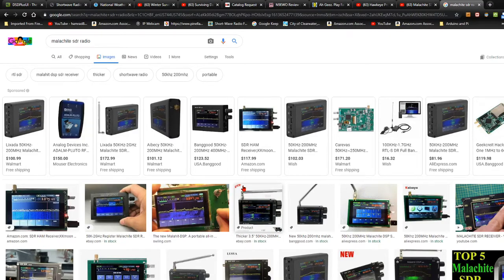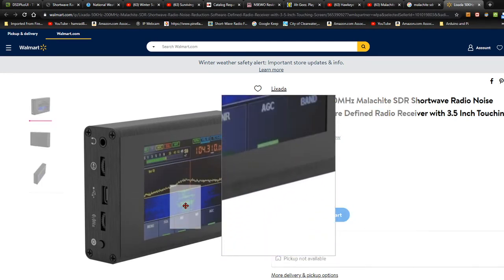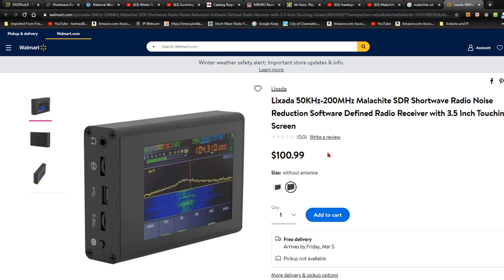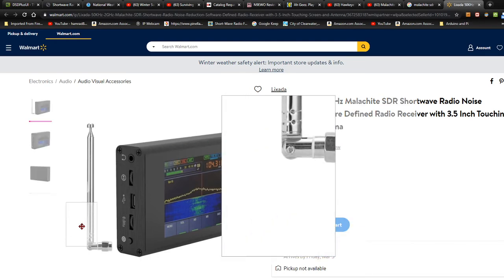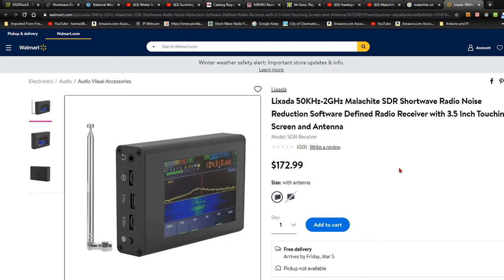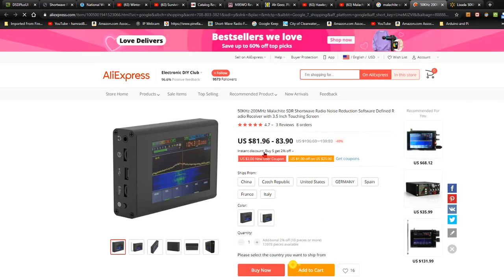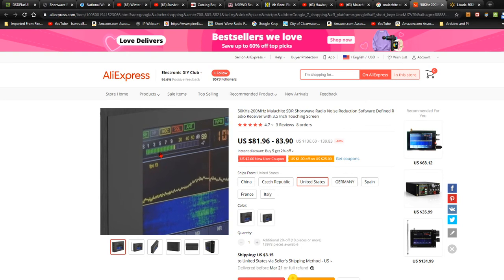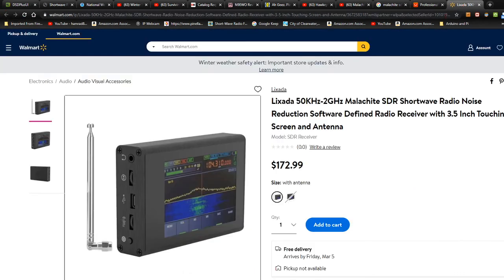TRRS #2095 - Malachite SDR - Which One Should I Get?? Part 1